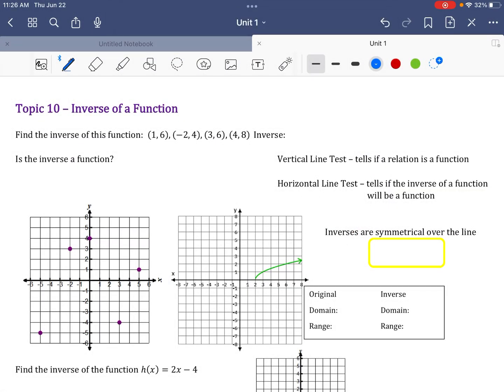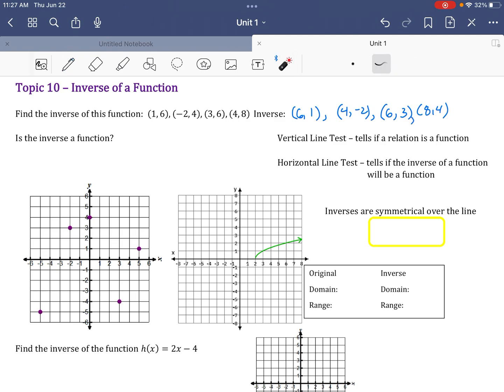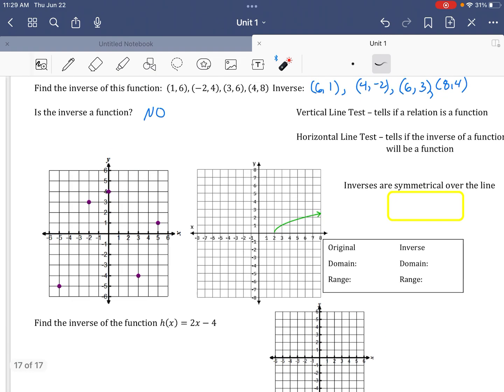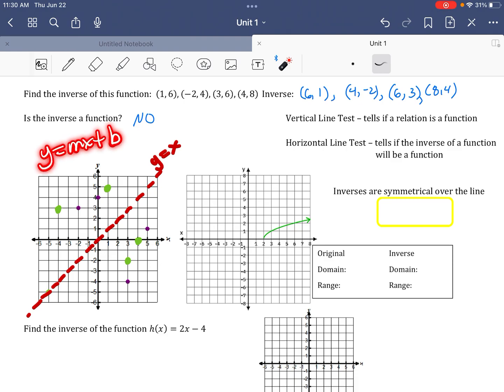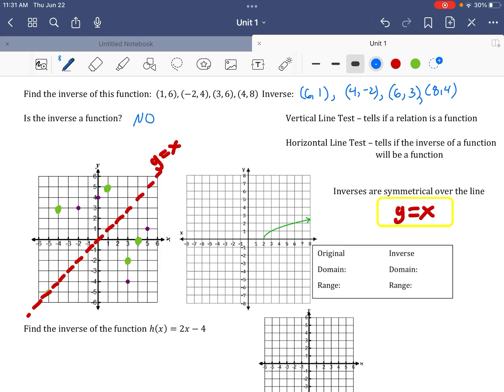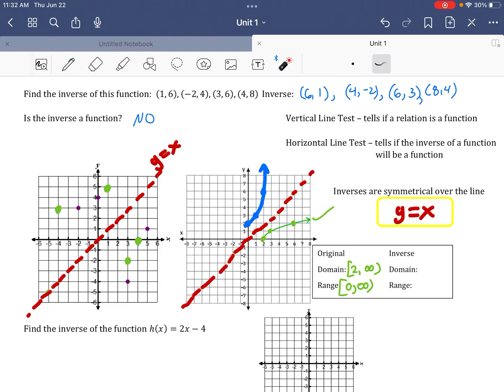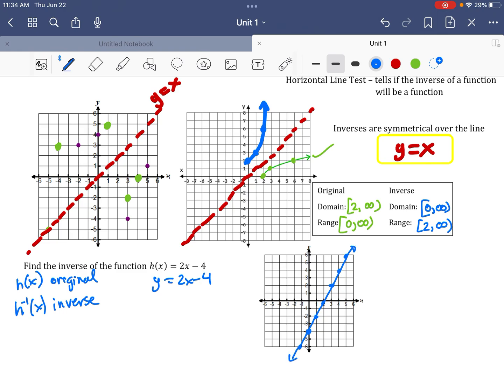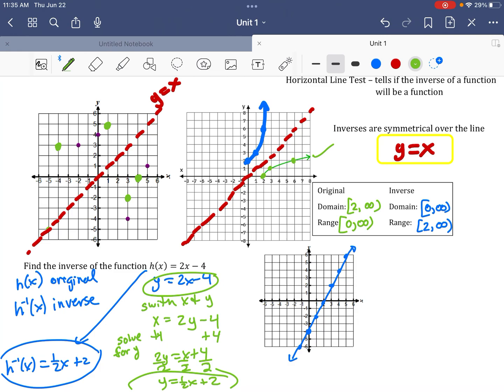Alg 2 - Unit 1.10 - Inverse of a Function